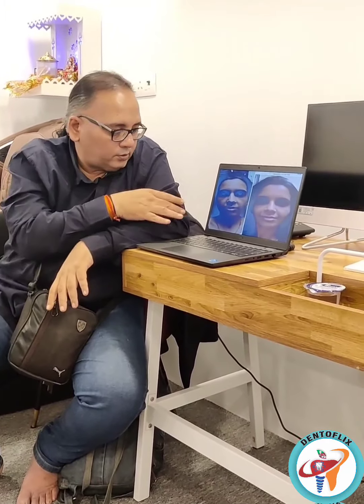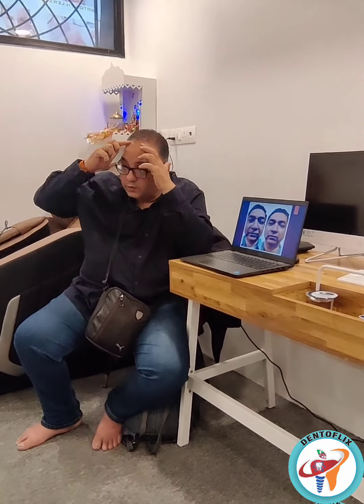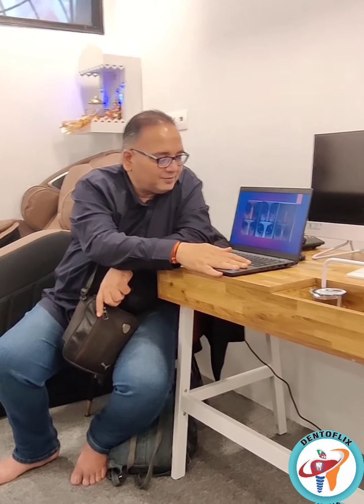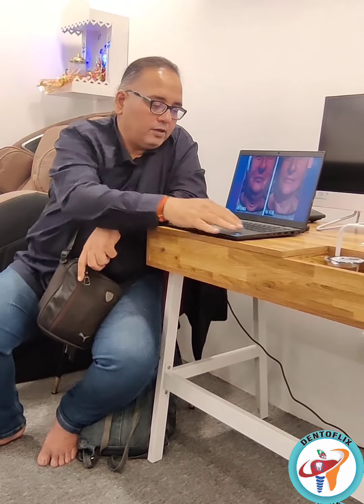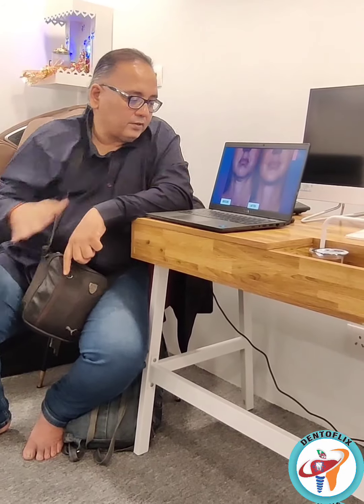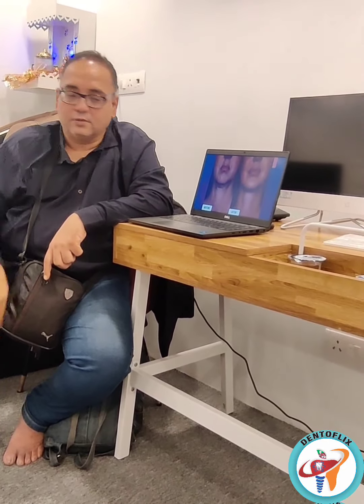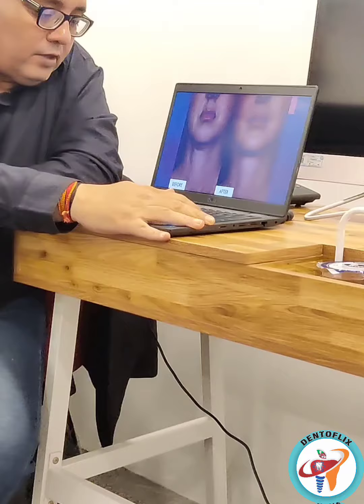Botox Hands on Workshop Part-1 || What is Botox, its Complications, Uses, Mechanism | Stunnox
Thanks to Stunnox for this Hands on Workshop♥️ With @rasviha @dr.shwetasharma

🏅To consult on app, Download Lybrate mobile app and enter LI4C1C as doctor code.